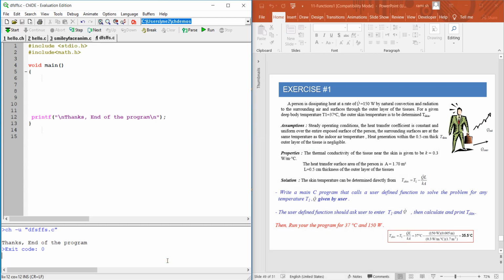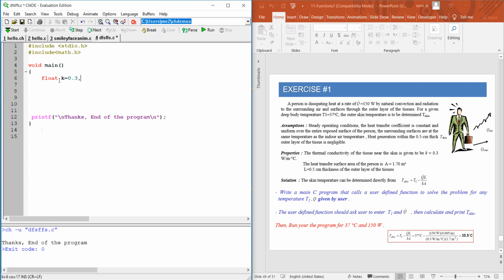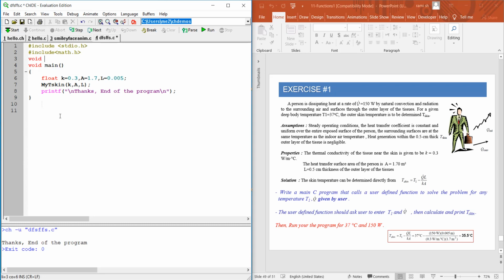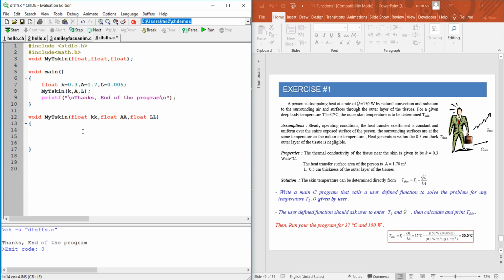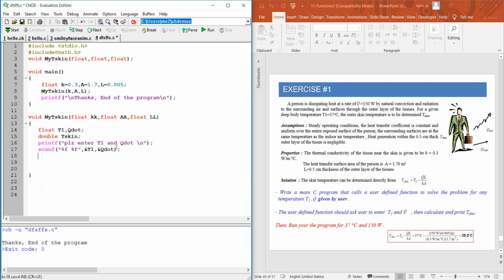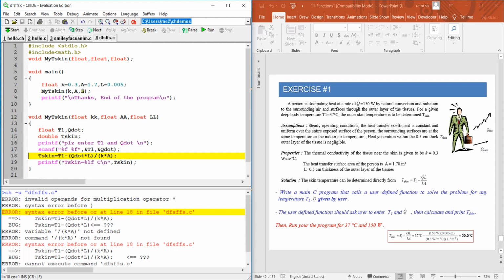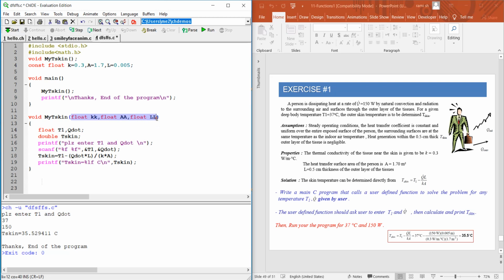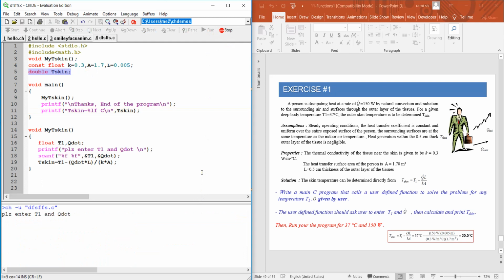C programming : Lecture#11 (User Defined Functions) Exercise#1